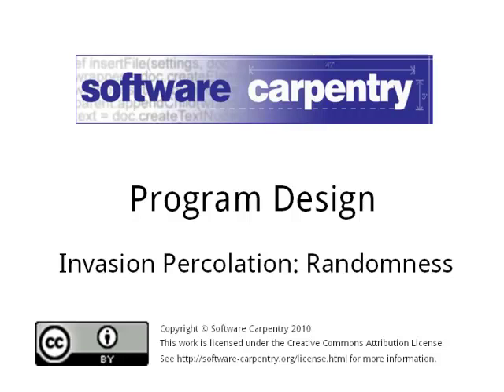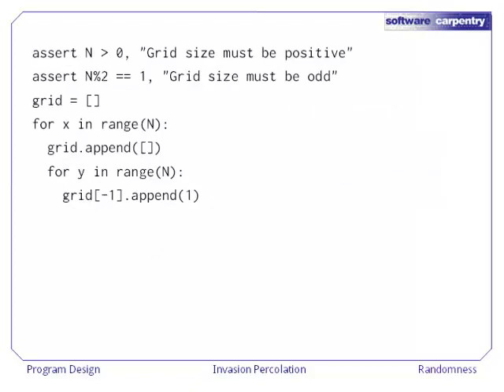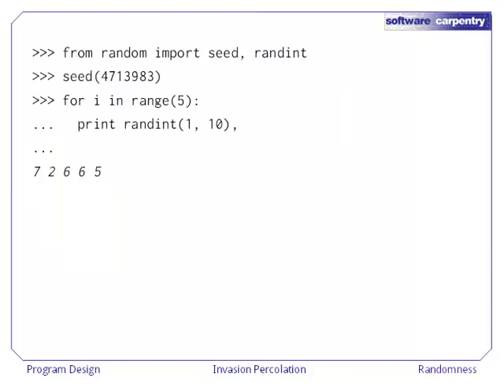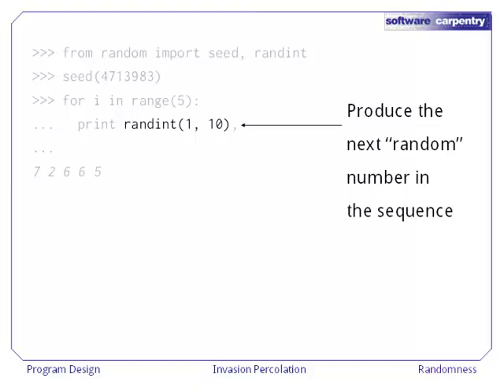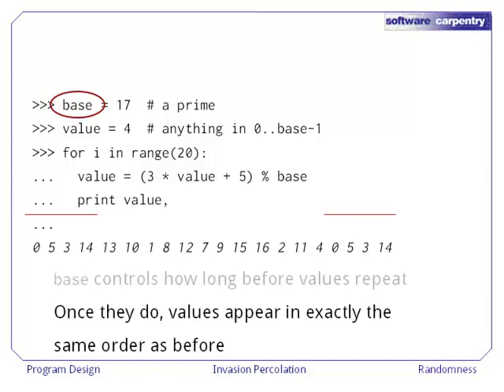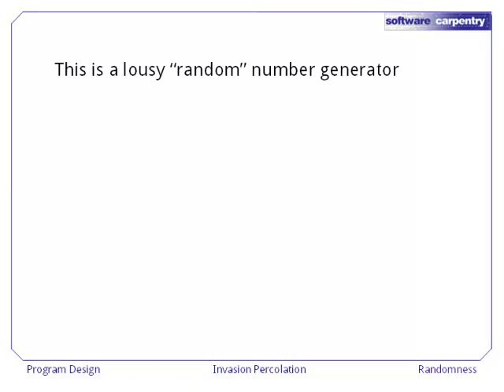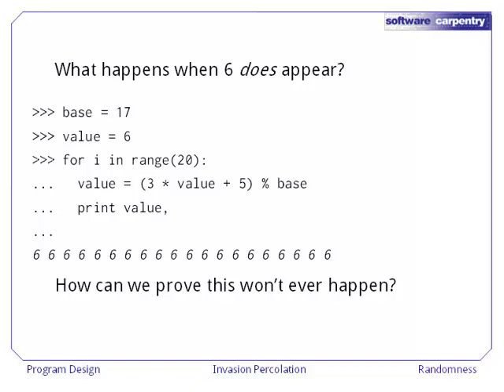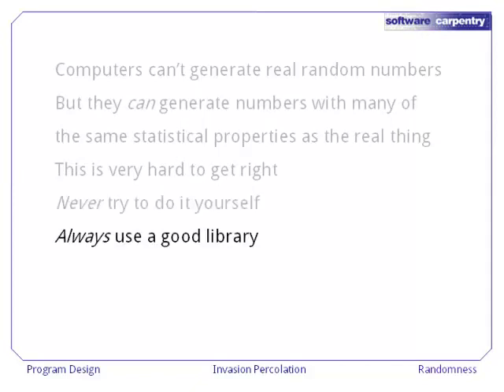Program Design - Episode 4 - Randomness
Welcome to the fourth episode of the Software Carpentry lecture on program design using invasion percolation as an example. In this episode, we will have a look at how we can fill our grid with random numbers.